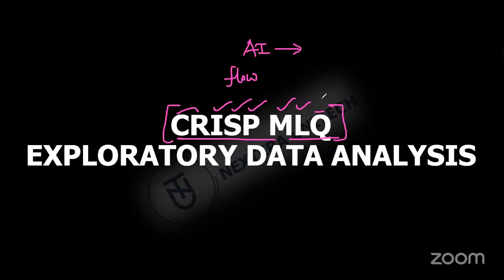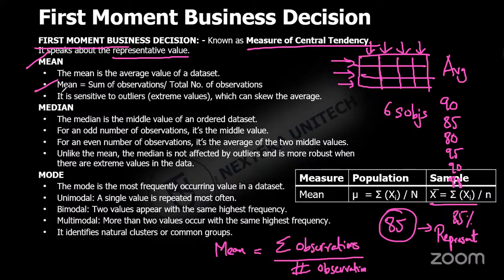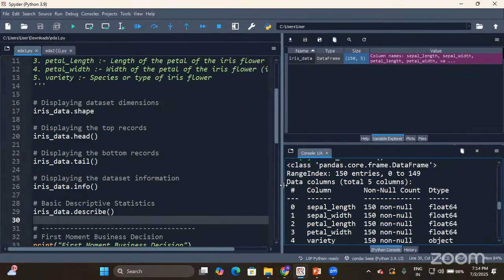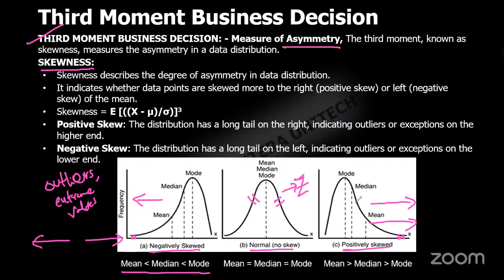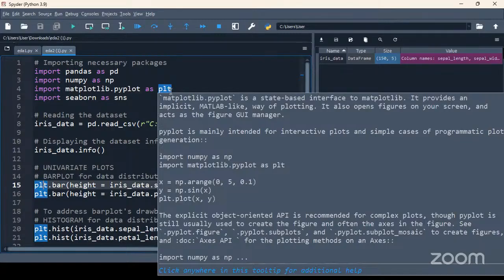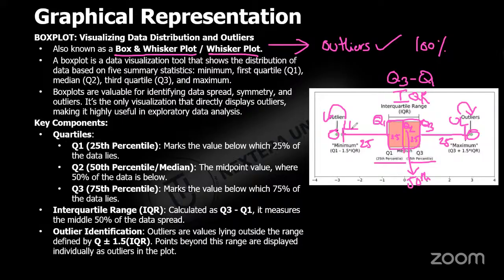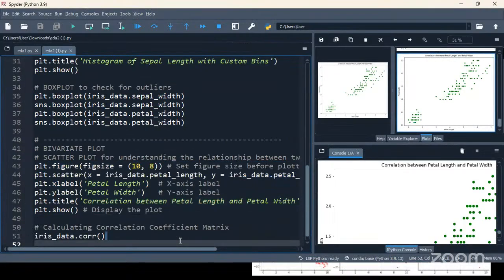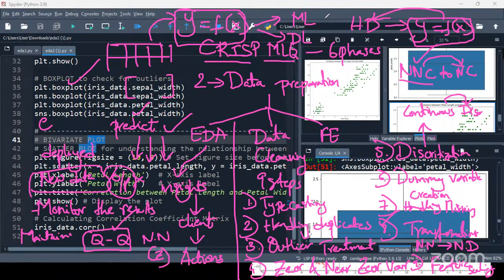DAY 3: FDP - Exploratory Data Analysis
Discover how to unlock insights from data with Exploratory Data Analysis (EDA)! In this session, we cover statistical measures, data visualization, and pattern detection techniques to understand data before modeling. Learn how EDA helps in making informed decisions in Data Science and AI projects.